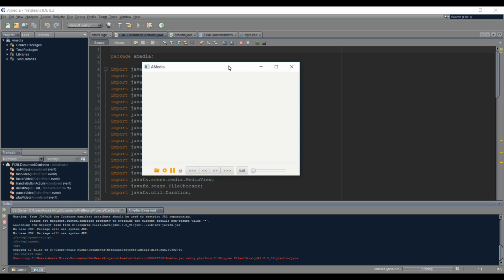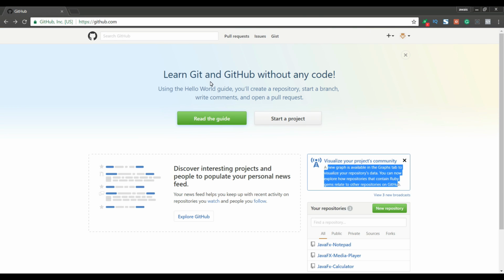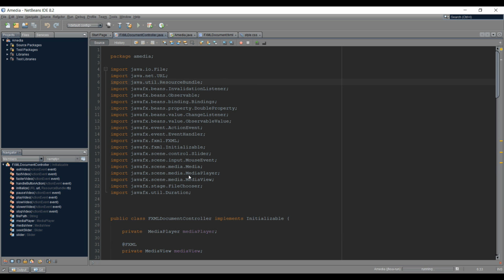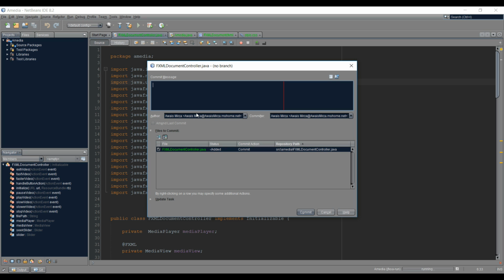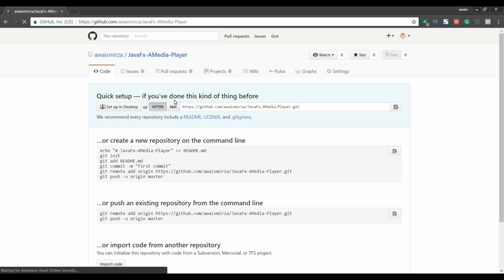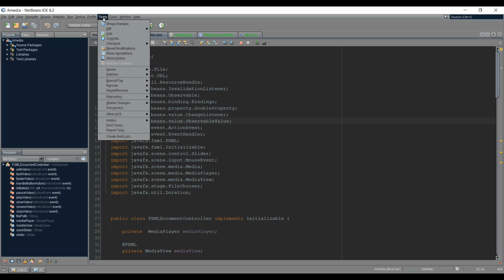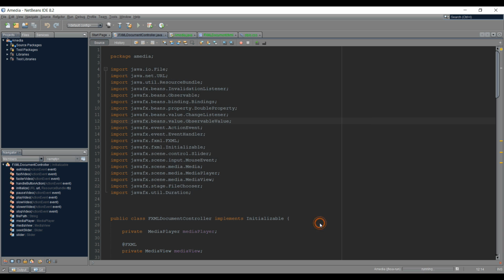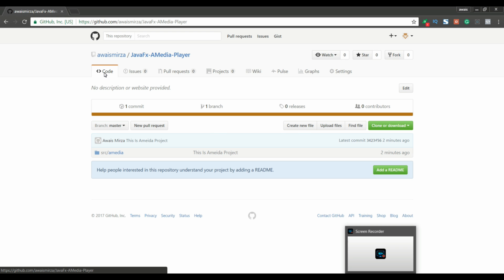How to Upload Java Project to Github using Netbeans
In this Video i will show you how to upload your project to Github Using Netbeans Very Easily.